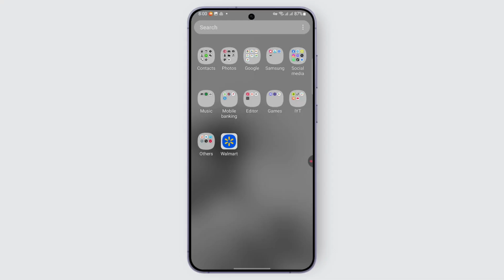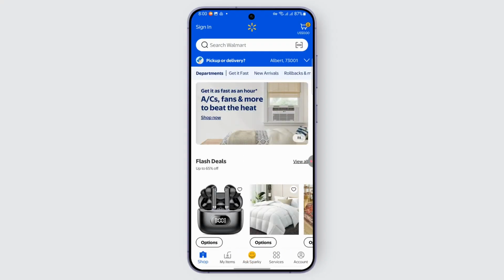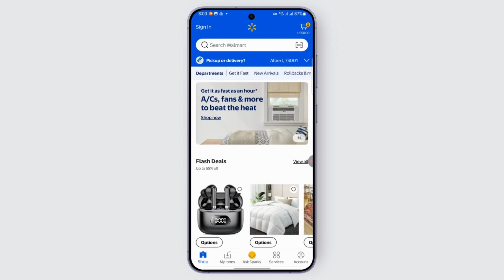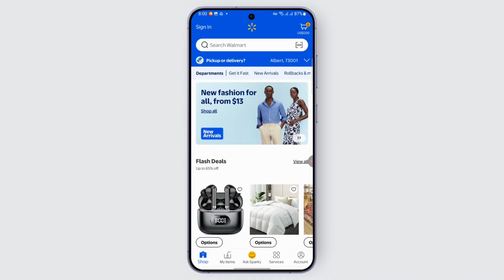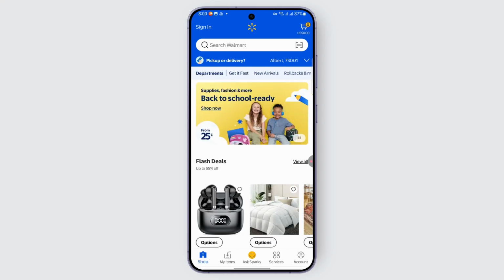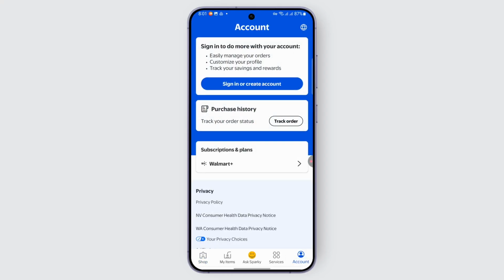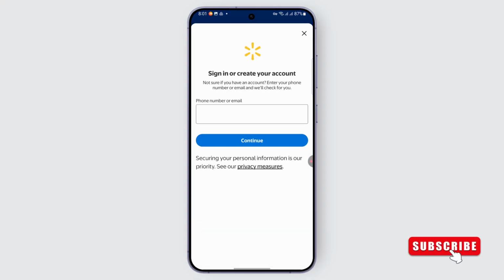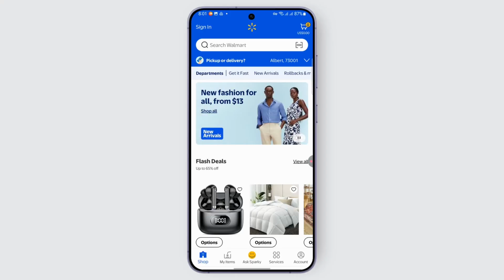How to Track an Order on Walmart App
How to Track an Order on Walmart App (2025)! Want to track your Walmart order right from your phone? This video will guide you through the steps on how to track an order on the Walmart app quickly and easily. Whether you're asking, "How do I track my Walmart order?" or need help finding your order status, this tutorial has you covered. Learn the steps to check tracking details, delivery status, and estimated arrival time. Watch now to see how you can track an order on the Walmart app today!

Timestamps:

00:00 How to Track an Order on Walmart App
00:10 How Do I Track My Walmart Order?